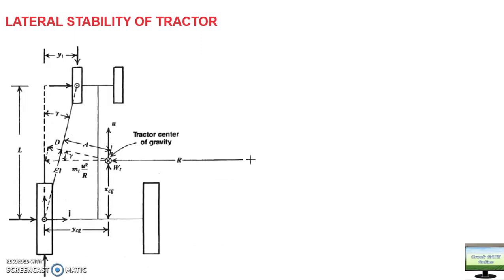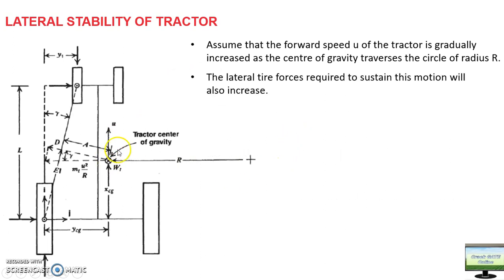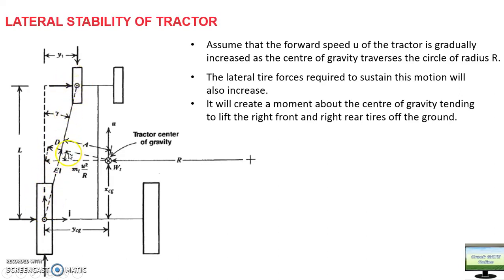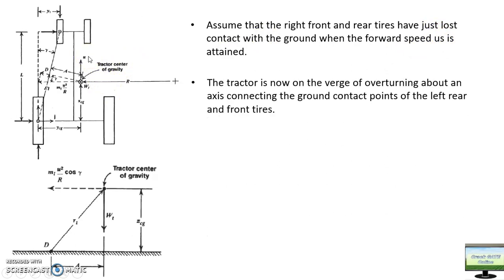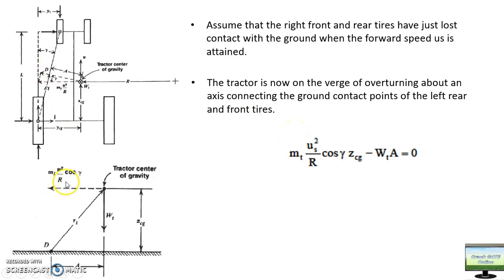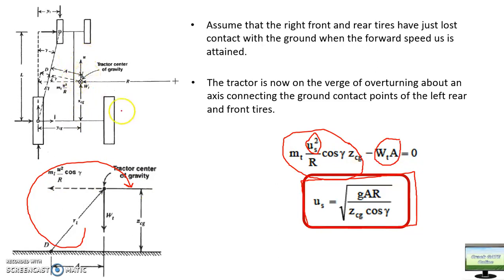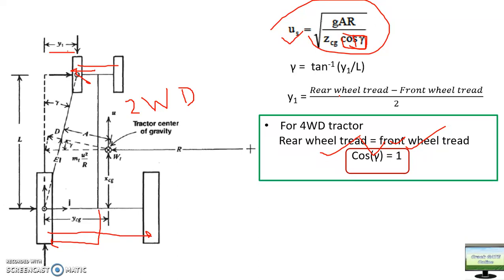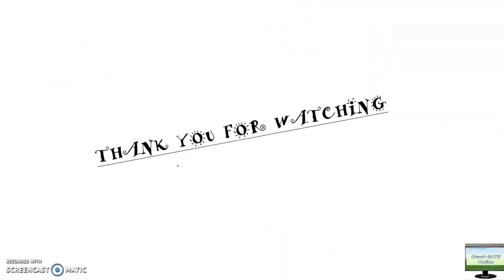TTS 2.5: TRACTOR LATERAL STABILITY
This is the fifth video of Tractor Dynamics Series, in which i have discussed about Tractor Lateral Stability in detail.
In this series i will cover everything related to Tractor Dynamics i.e, Static weight transfer, Dynamic weight transfer,Tractor stability, Center of Gravity (C.G) determination, Moment of Inertia determination and finally i will solve some numerical problems for conceptual clarity.